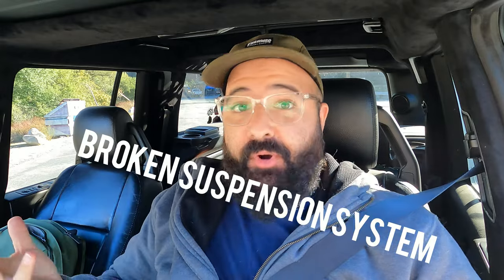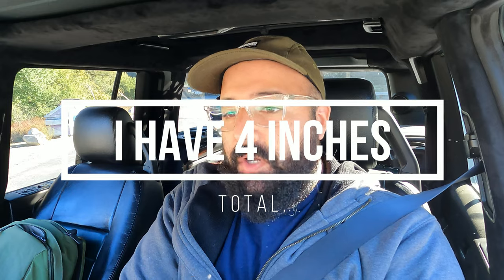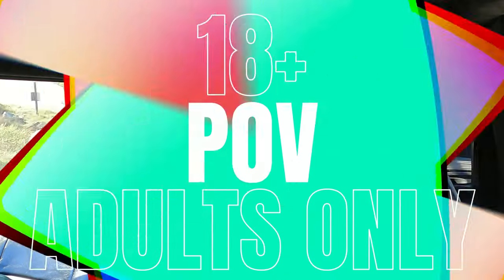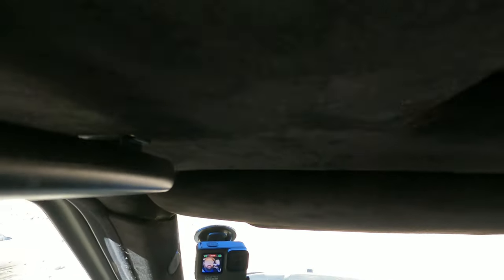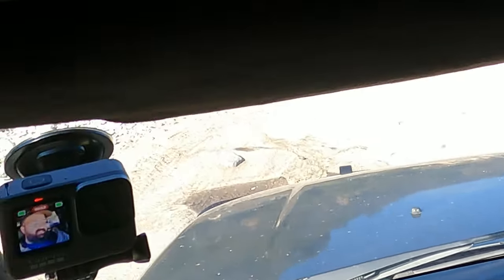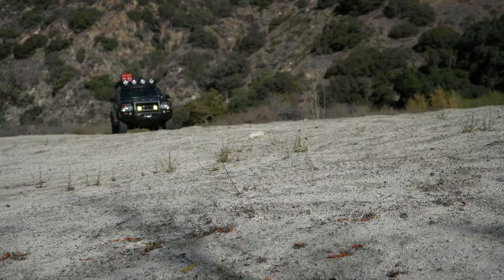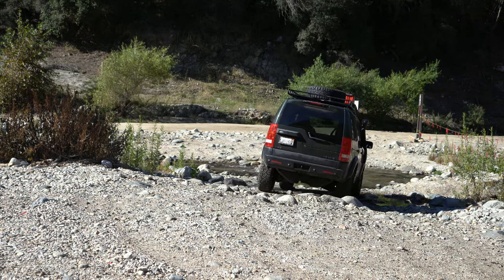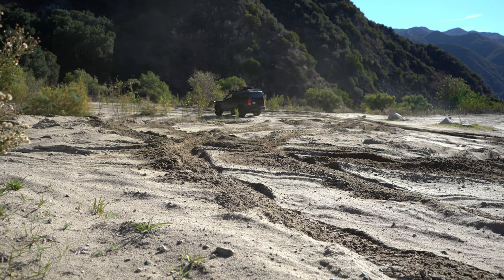Why Coilovers Are Better Than Air Suspension (LR3 Overland Build)